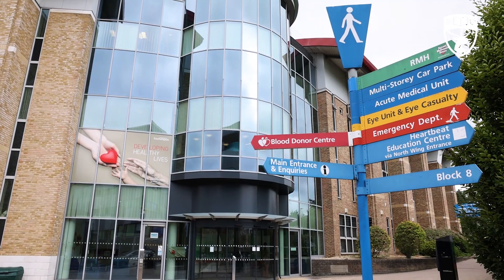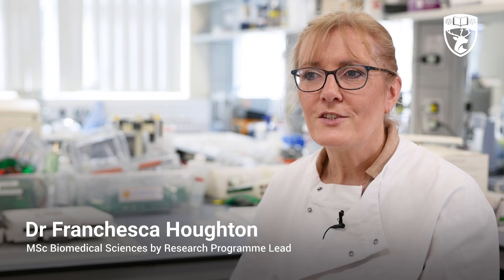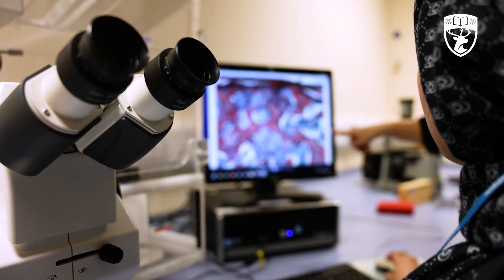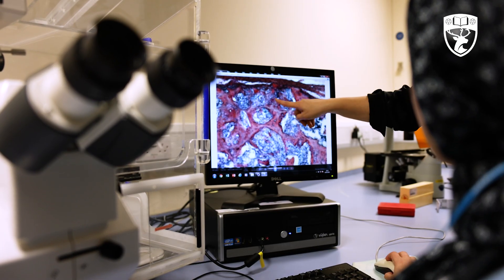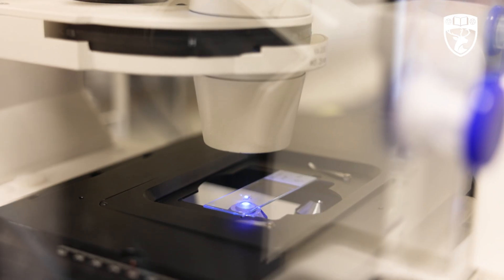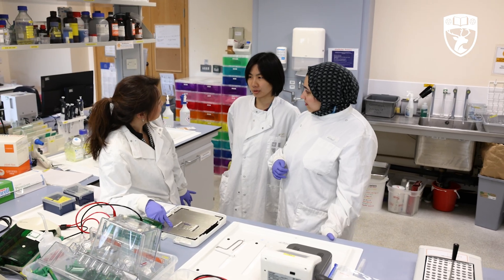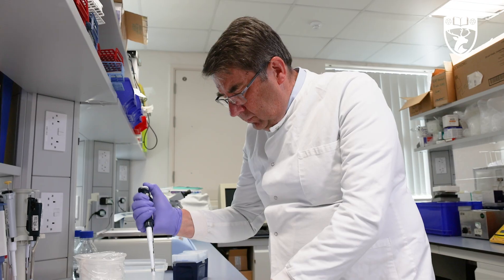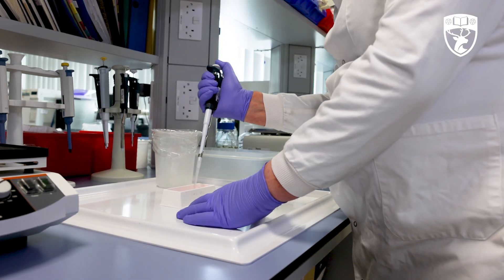Studying MSc Biomedical Sciences by Research at the University of Southampton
Take your first step into a career in cutting-edge biomedical research with the MSc Biomedical Sciences by Research programme at the University of Southampton.

In this video, students and academics from the University of Southampton share what makes this 12-month, research-intensive Master’s programme unique. Designed for science graduates seeking extensive hands-on research experience, the course includes two intensive 18-week research projects and the opportunity to specialise in one of four major research themes:

- Respiratory Medicine
- Stem Cells & Regenerative Medicine
- Nutrition & Metabolism
- Infection & Immunity

You will work alongside leading academics in state-of-the-art facilities, gaining advanced scientific skills and the experience needed for a successful research career.

If your passion lies in translational biomedical science, this programme offers you the ideal platform to become a confident, independent researcher.